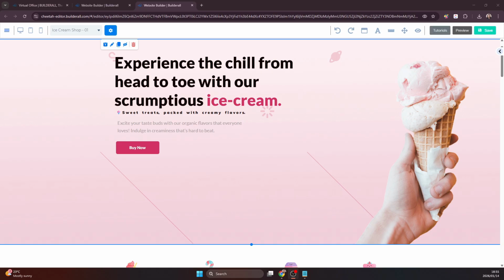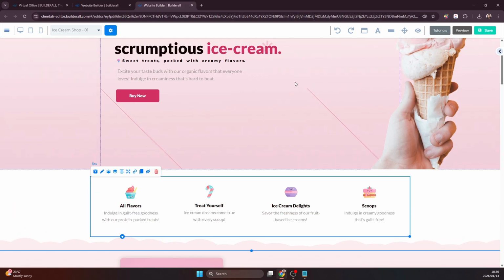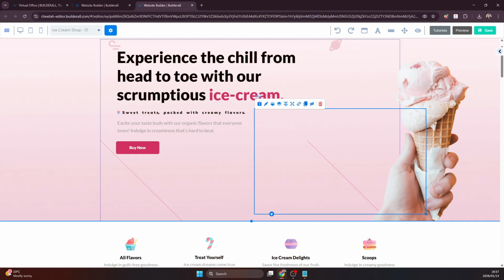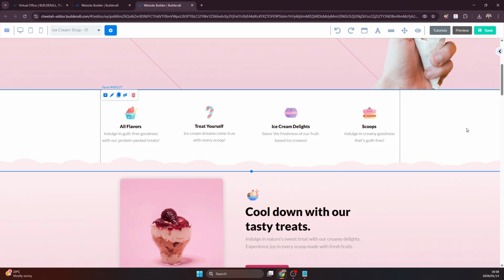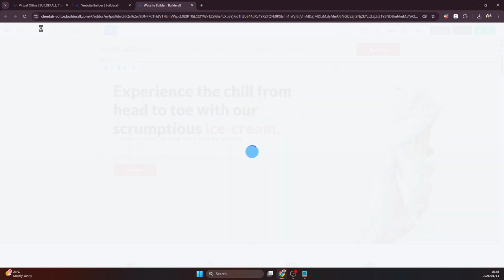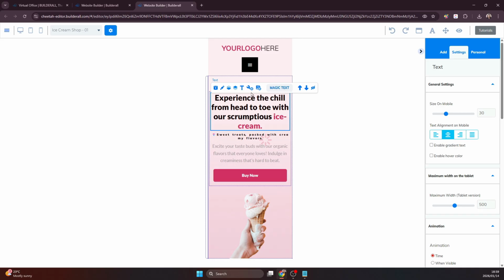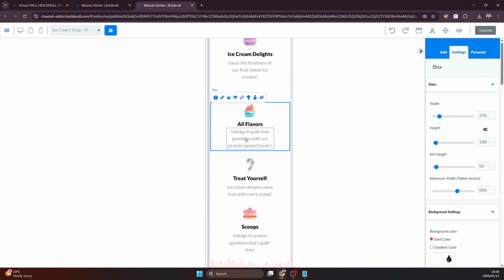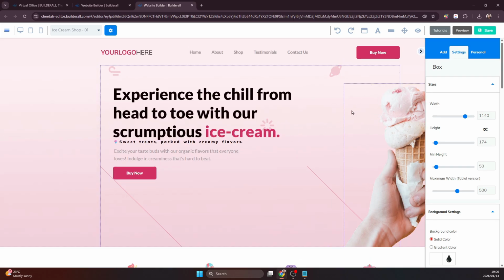How to Customize Your Website for Mobile in Builderall Builder